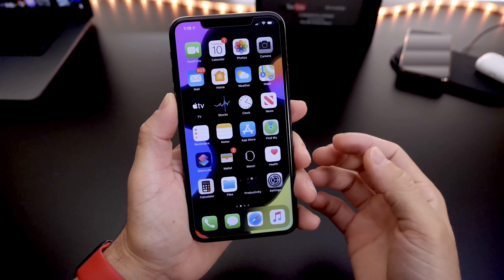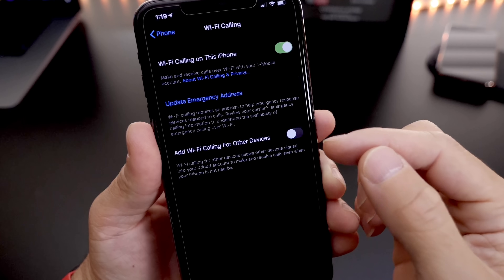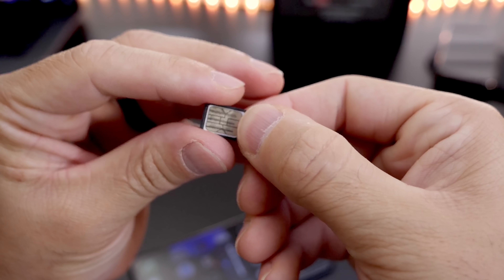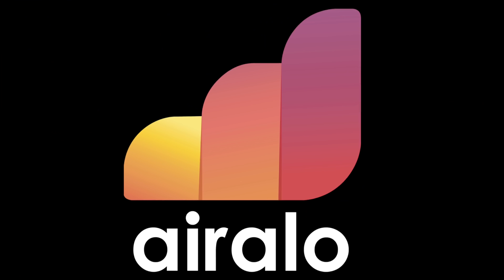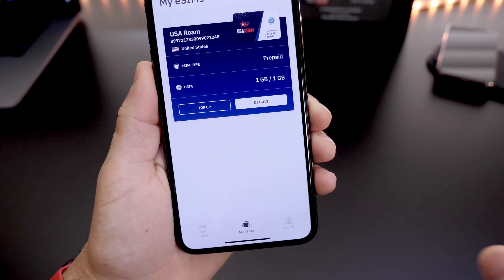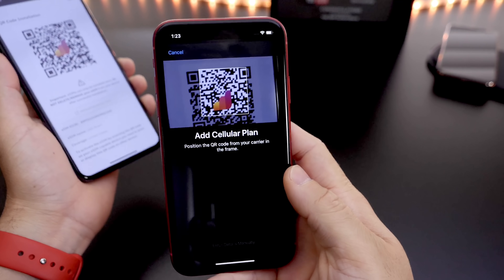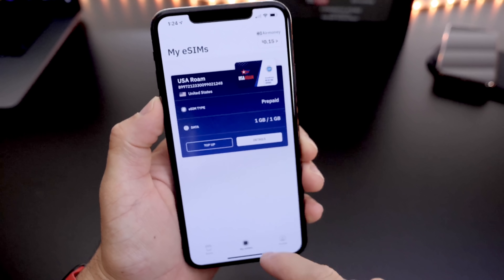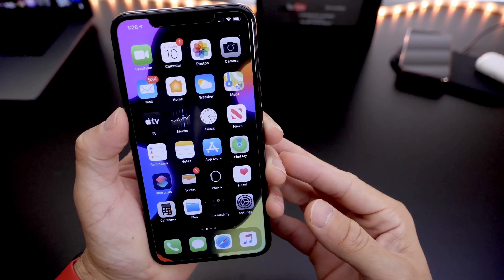Improve Network Performance on iPhone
In this video I share with you guys a few tips on your iPhone to improve call quality and network performance